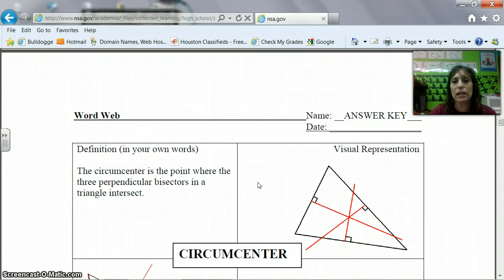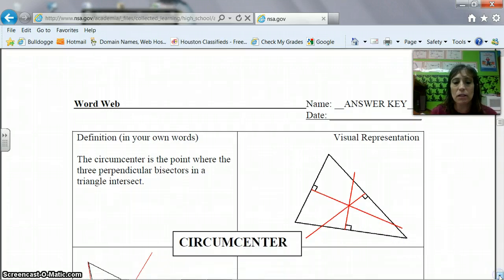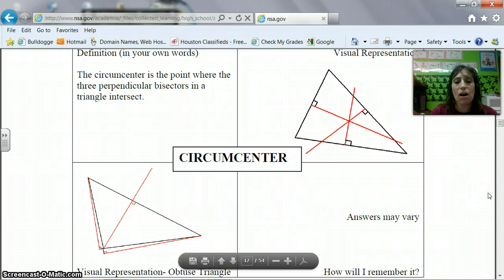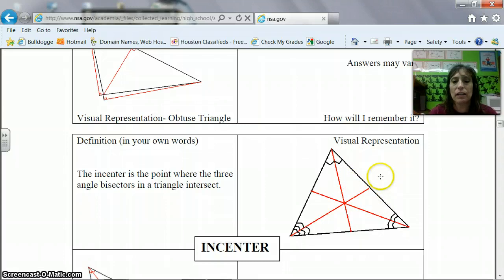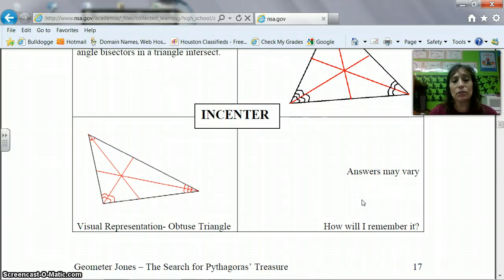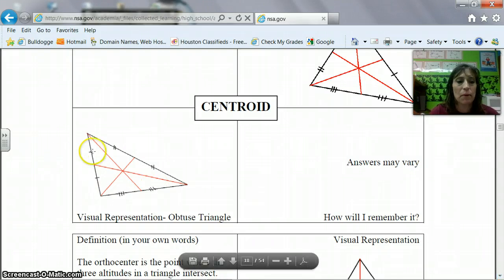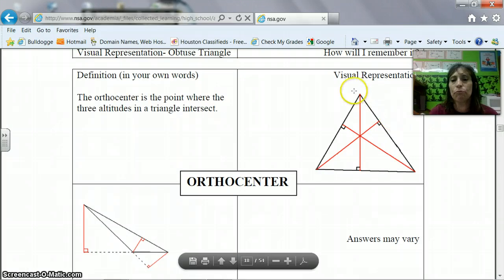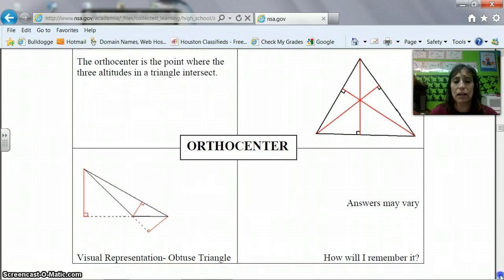Concurrency Points of Triangles WW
Brief descriptions of the 4 concurrency points of triangles